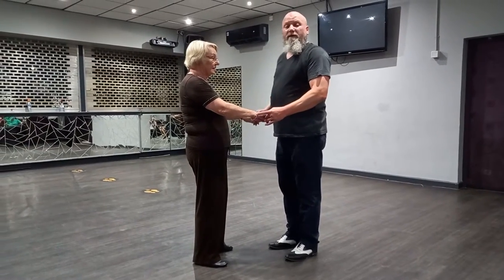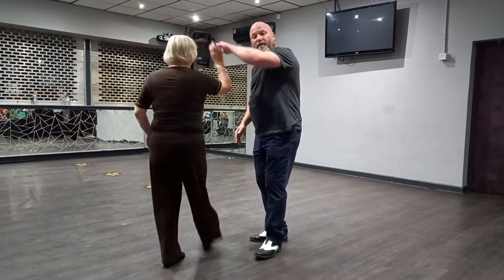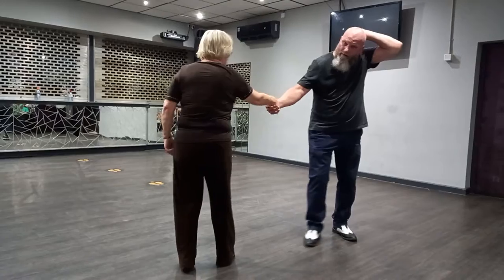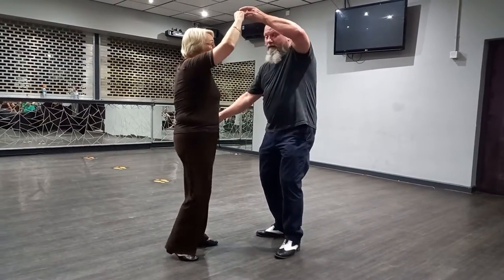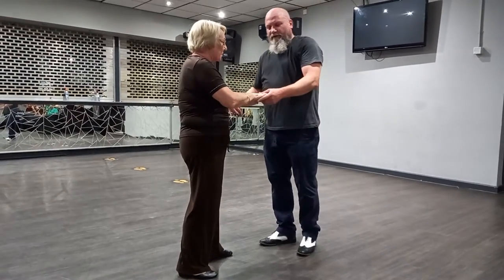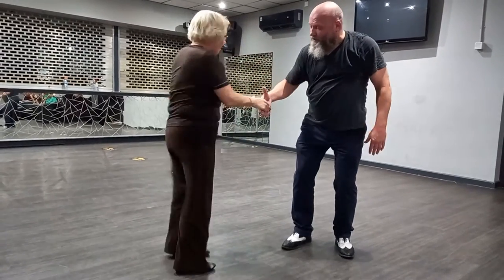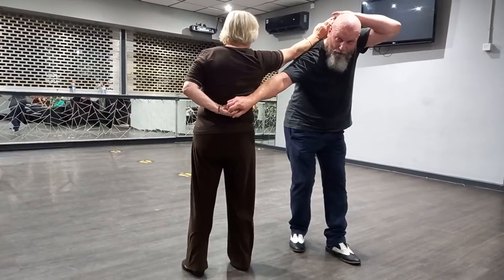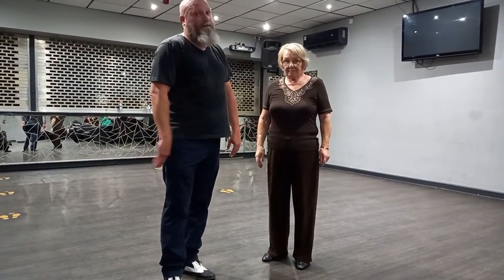BASIC JIVE - 2 Rockabilly Jive / Rock´n´Roll Dance moves - Lead & Slide; Lead & Spin (breakdown)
JIVE -  2 Rockabilly Jive / Rock´n´Roll Dance moves - Learn to Jive
Breakdown of 2  Cool Jive moves to add to your Jive routine - Lead & Slide + Lead & Spin

LEARN TO JIVE
Learn to dance basic 50s Jive for beginners. These videos will help you learn how to Jive dance in the Rock & Roll style of the 50s. Follow the whole series to enhance your dance routine.

Why not join me for basic Jive dance and Rockabilly tutorials;
Jive dancing in the vintage style of the Fifties / 1950's  with Rock and Roll Music, Rock & Roll tunes; Rock 'n' Roll bands in a friendly , fun atmosphere.
Jive dance classes are aimed at both beginners who have always wanted to dance to their favourite Rock and Roll artists, to more experienced Jive dancers that would like to learn some more dance moves.
Basic Jive Steps to start you off and then more advanced moves to make you King or Queen of the dance floor.
As well as showing you a routine to practice the jive dance moves, I'll also film myself 'breaking down' each move so that you can follow and learn each example.

Jive Dance Classes are held as follows :
Couples and singles welcome, no experience necessary

Hi-Lites Club, The Oval, Vardon Road, Stevenage SG1 5RD

Wednesdays TBA

£6 concessions

Learn Basic Jive for beginners, Rock n Roll 50s style